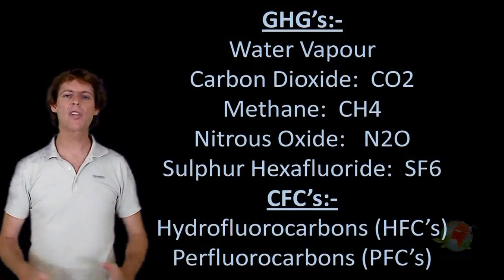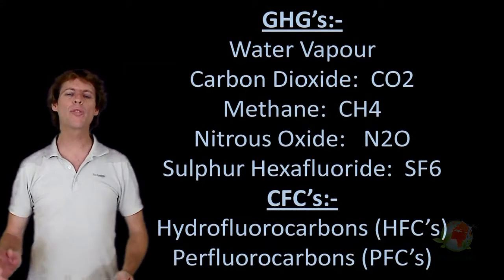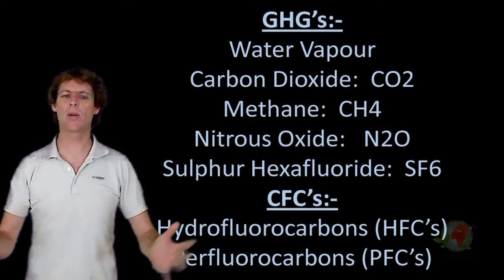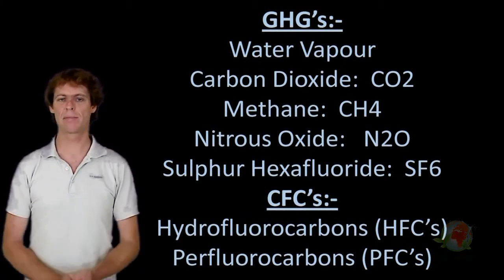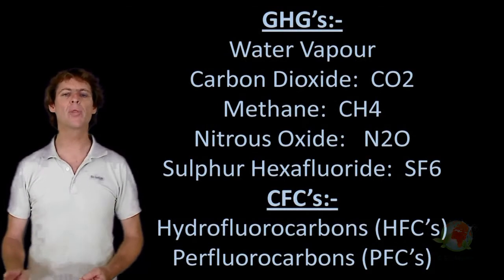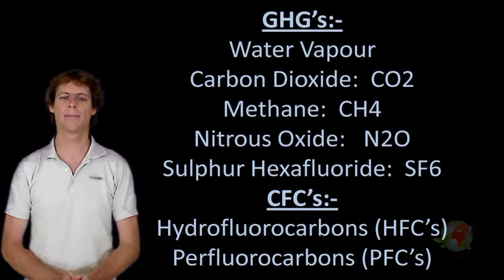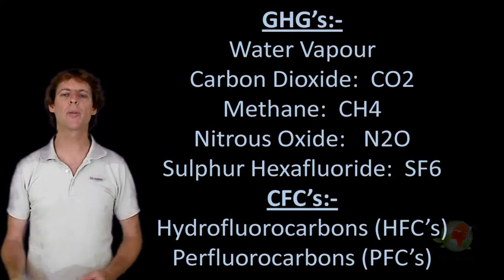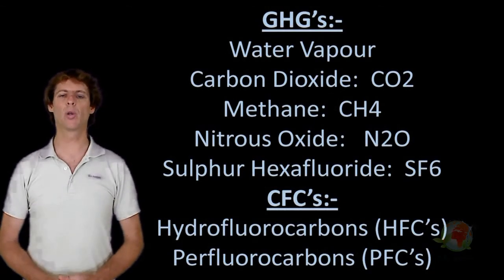My Carbon Footprint 1 of 5